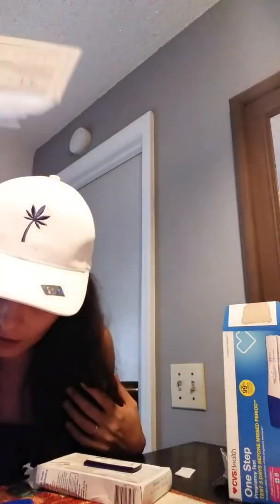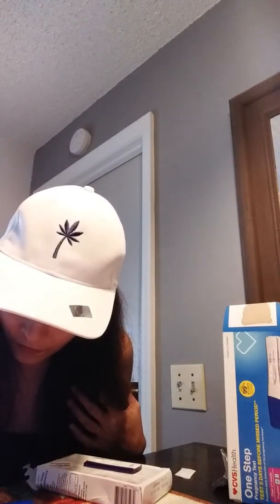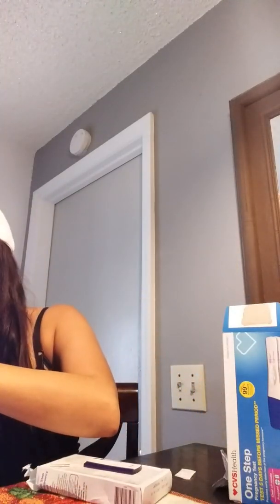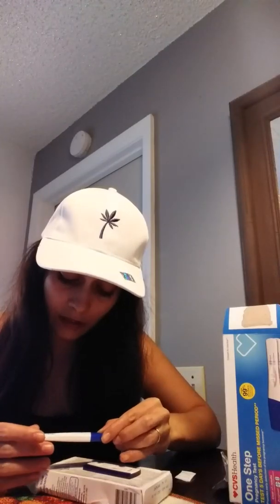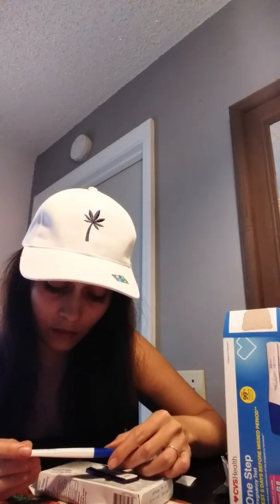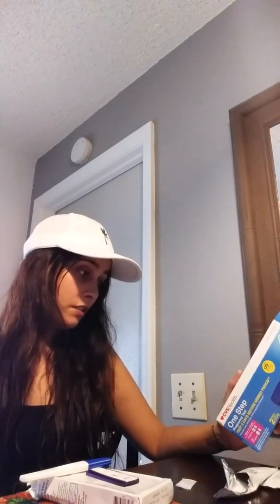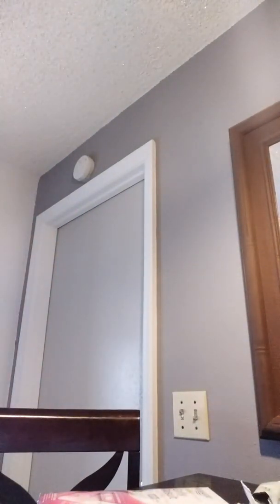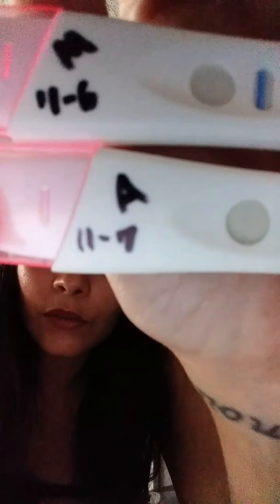Live pregnancy test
Hey you guys. these test are faint positives..but my only question is whether or not it's to early for me to see a dark line ..implantion occurred on the 23rd of October ...please leave me some feedback. im so confused. please subscribe I will be documenting my experience through it all ...